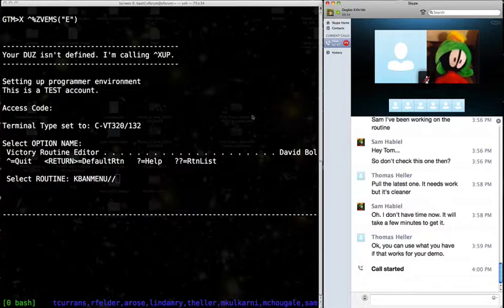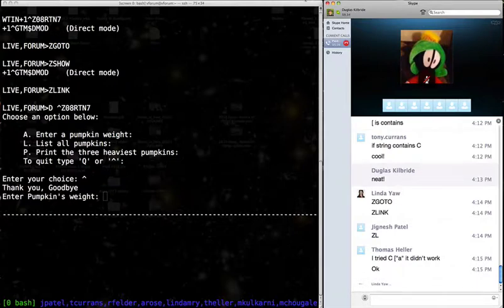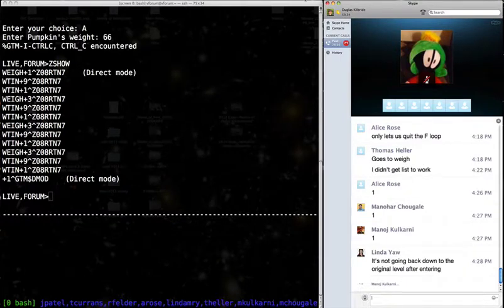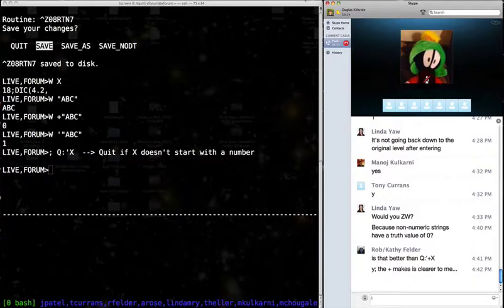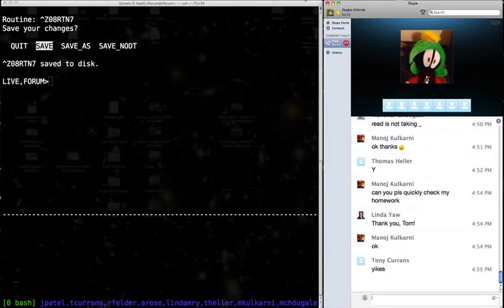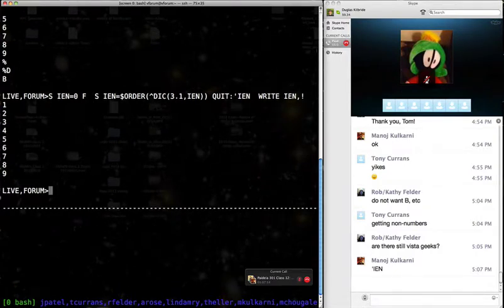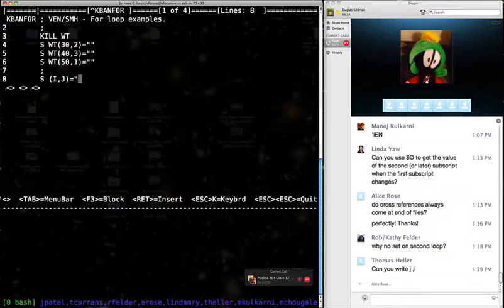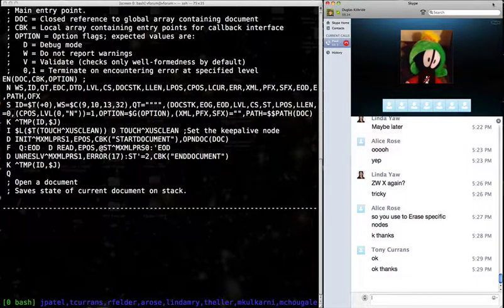MUMPS Class 12 20131112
FOR Loops (part 2)—Twelfth in a series of Sam Habiel's MUMPS Programming Class for VISTA Expertise's Paideia program.